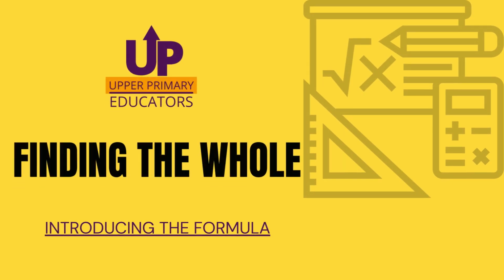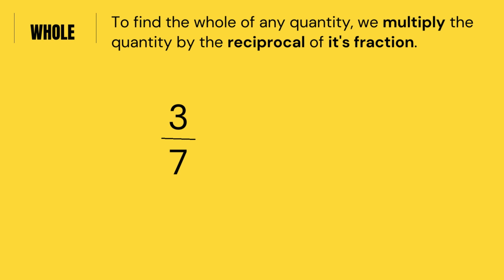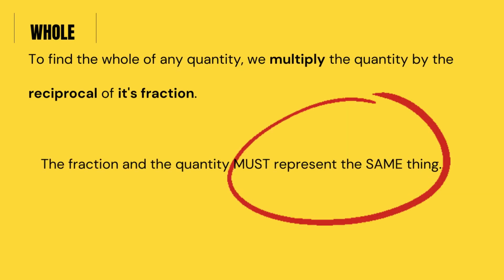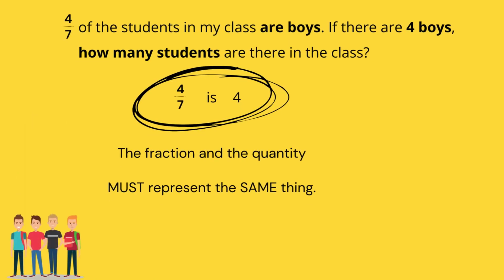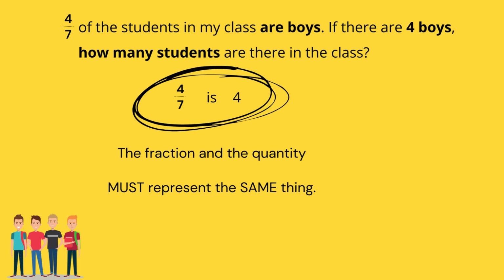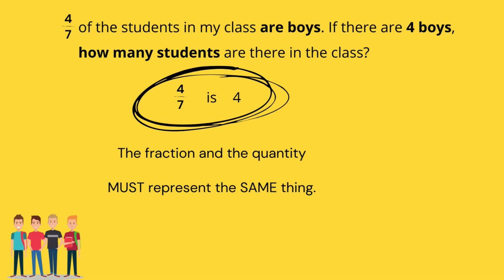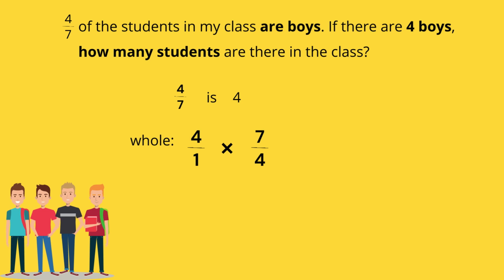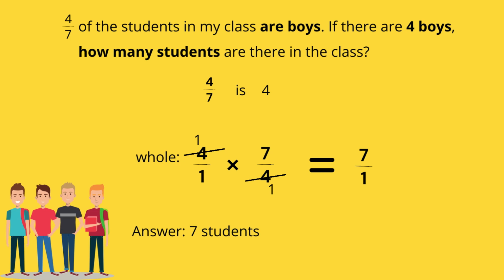Finding the whole: Introducing the formula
This video introduces the formula for finding the whole.